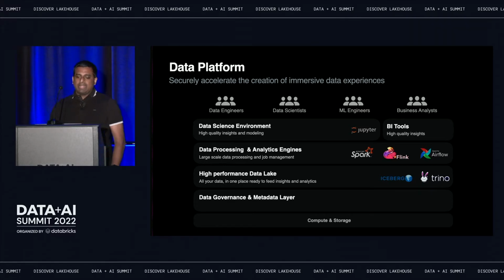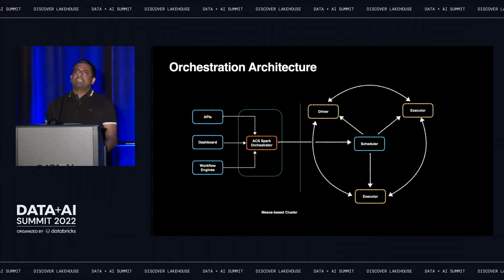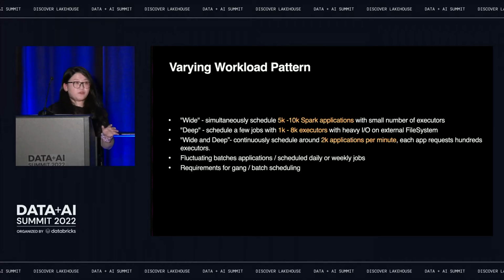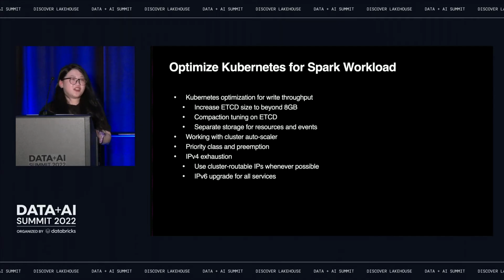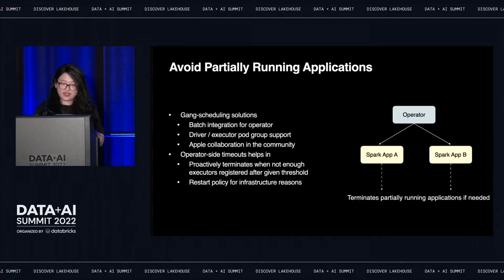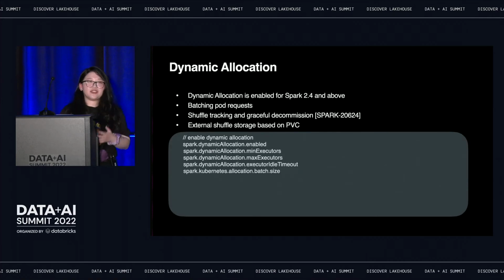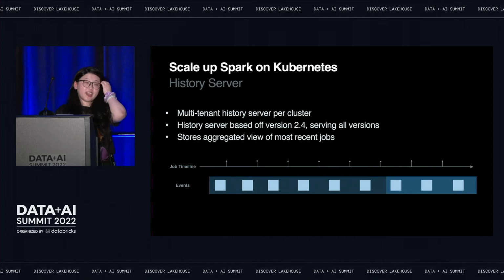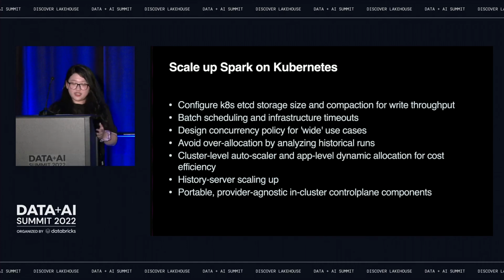Apache Spark on Kubernetes—Lessons Learned from Launching Millions of Spark Executors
At Apple, data scientists and engineers are running enormous Spark workloads to deliver amazing cloud services. Apple Cloud Service supports the ever-increasing scale of Spark workloads and resource requirements with great user experience: from code to deployment management, one interface for all compute backends.

In this talk, Aaruna and Zhou would walk through the lessons we learnt and pitfalls encountered for supporting the service at Apple scale - we would share how Apple Cloud Services effectively orchestrate Spark applications, as well as the seamless switchover among different resource managers - be it in Mesos or Kubernetes, private or on-premise infrastructure. We will also cover the monitoring system and how it helps tuning Spark resource requirements with actual execution analysis.